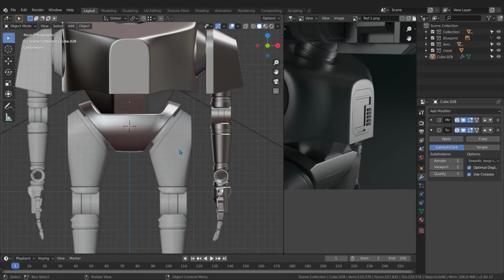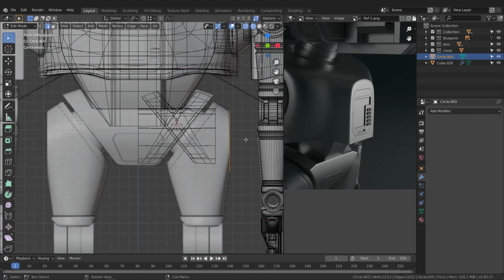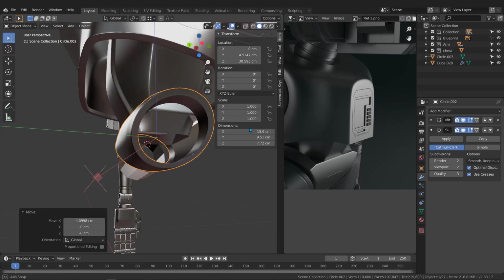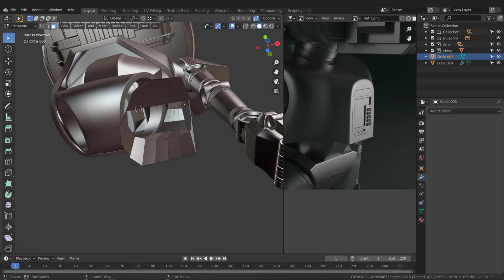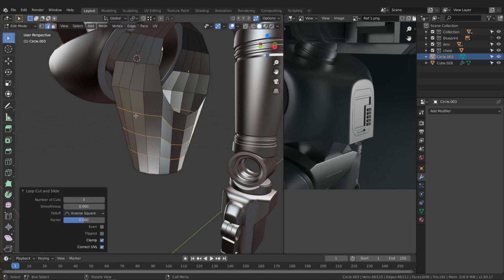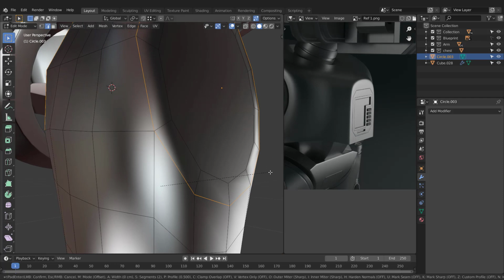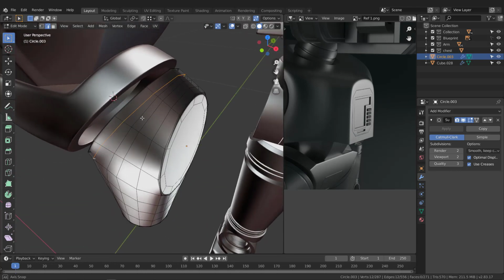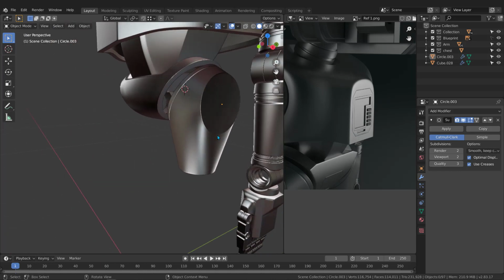025_Free Blender course_ Design the thigh